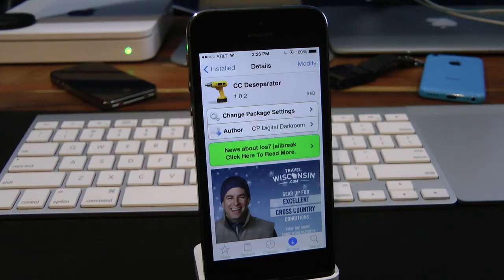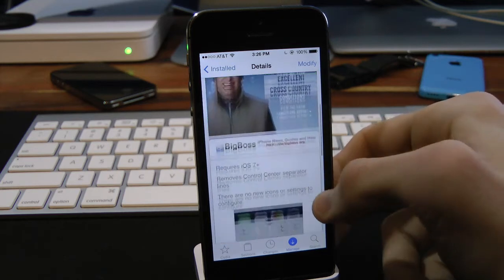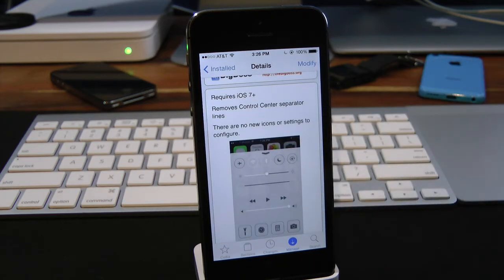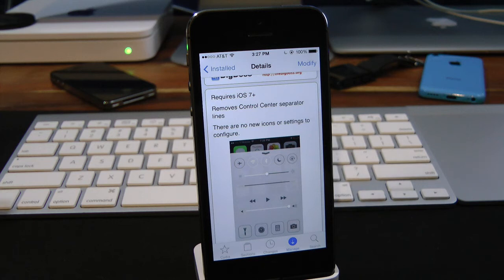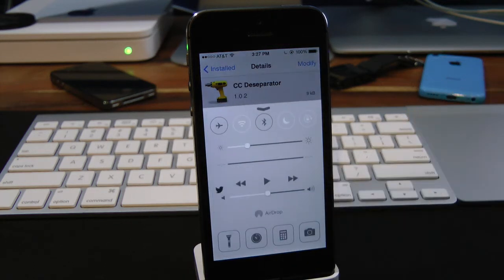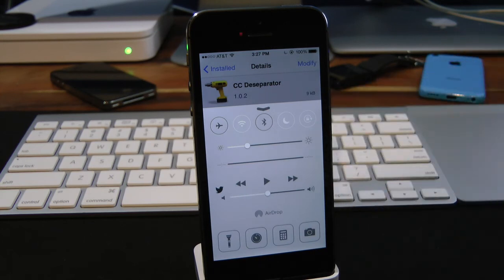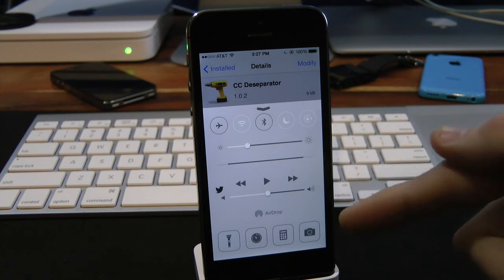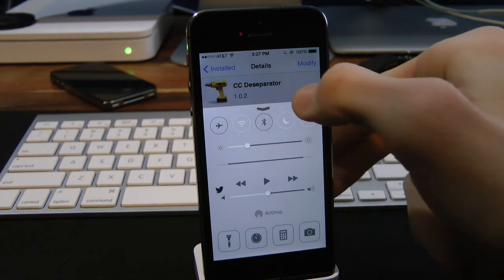iOS 7 Jailbreak Tweaks: CC Deseparator